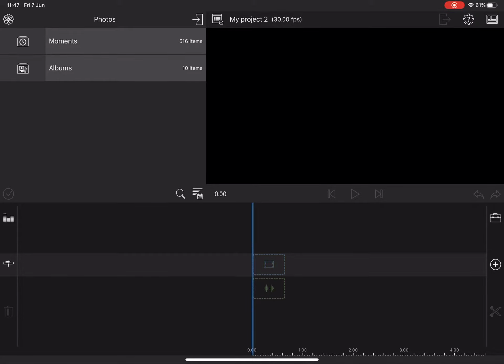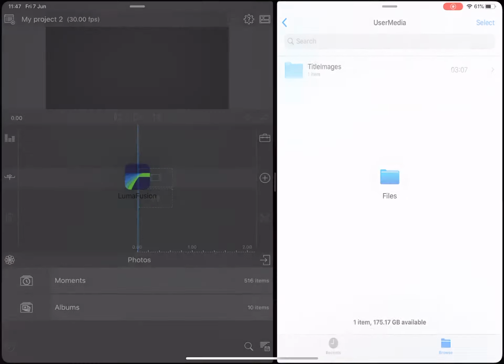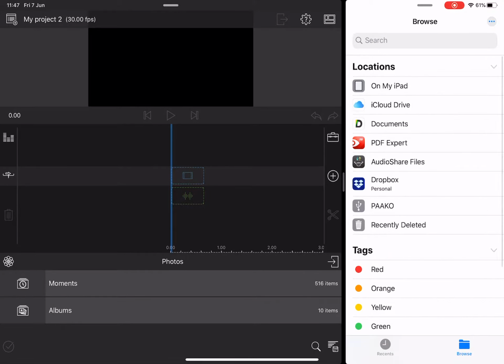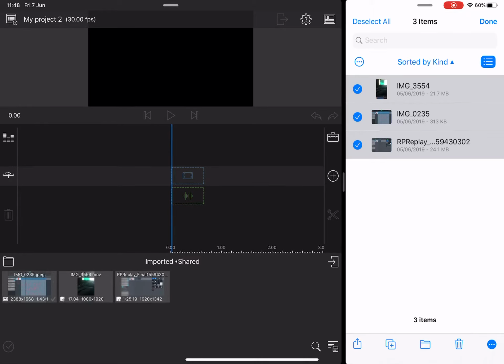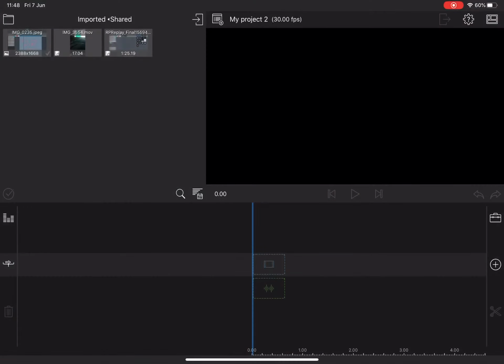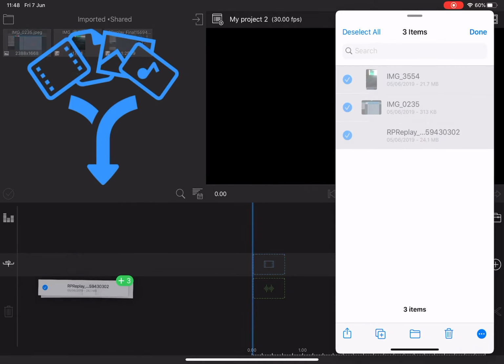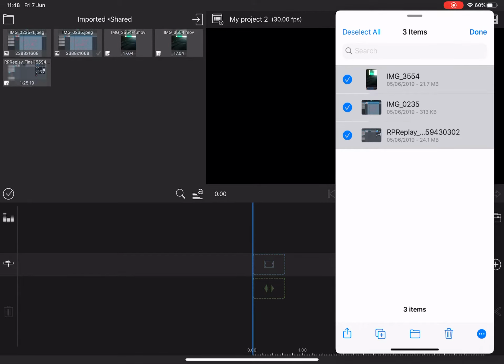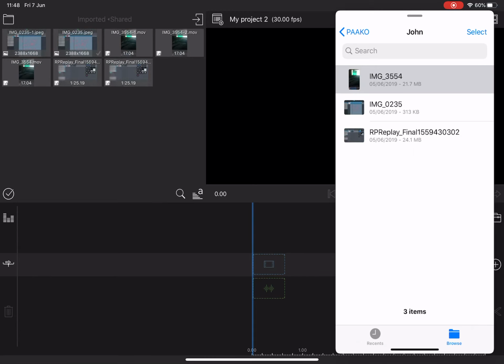Drag and Drop from USB to LumaFusion iIPad OS